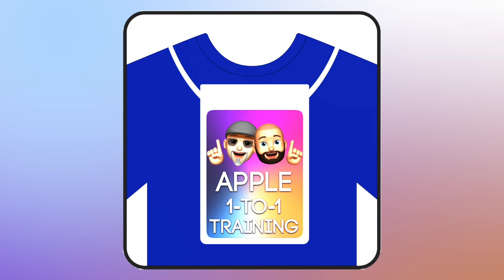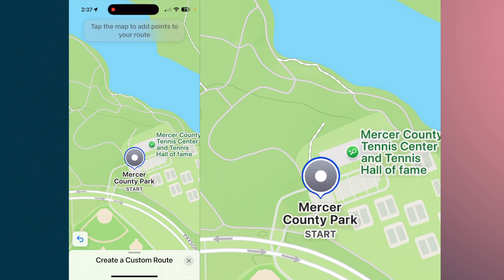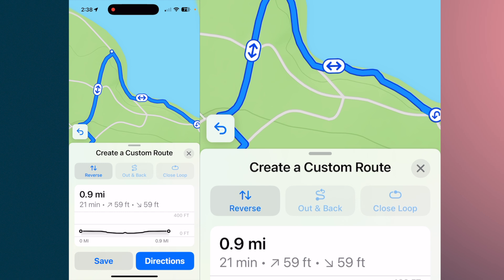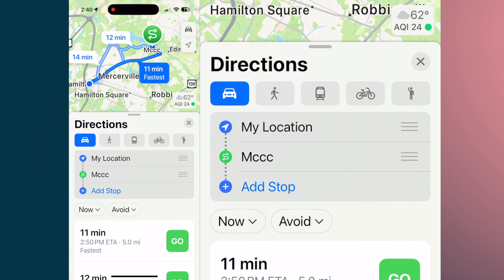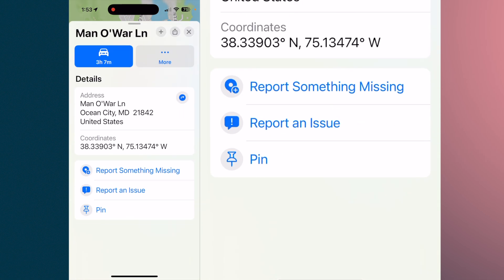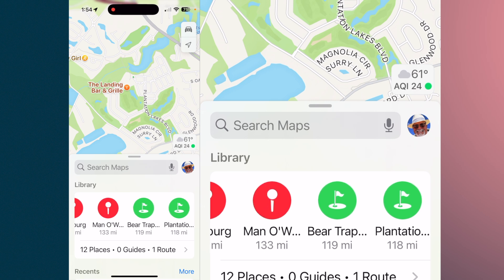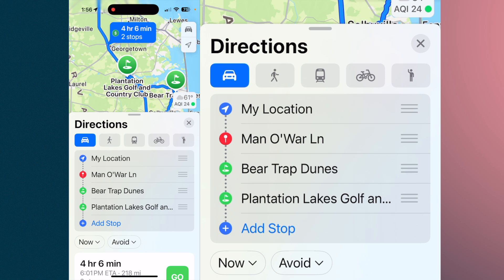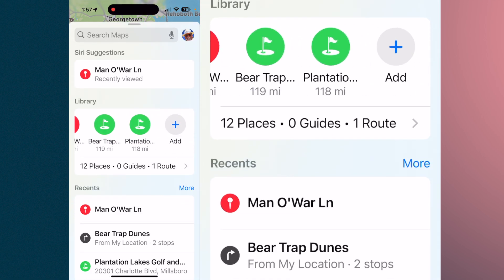Master iOS Maps: Multiple Routes & Navigation Tips in iOS 18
Want to get the best route in Apple Maps? In this video, I’ll show you how to view multiple directions, compare different routes, and optimize your navigation in iOS Maps.